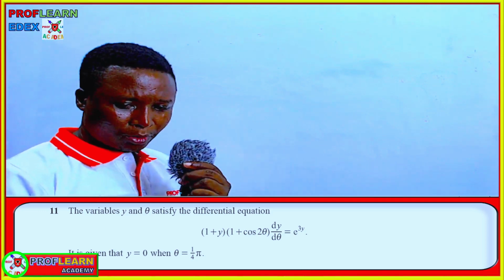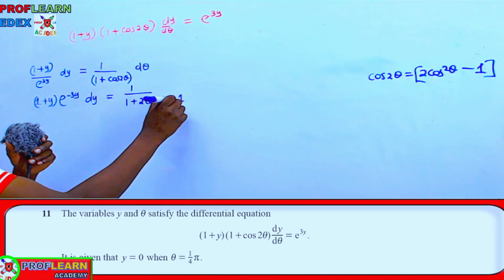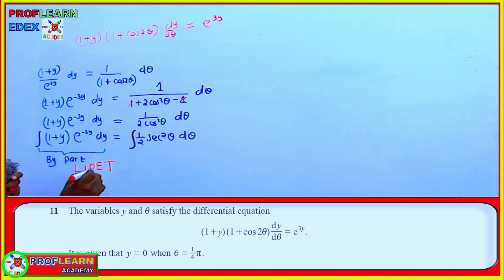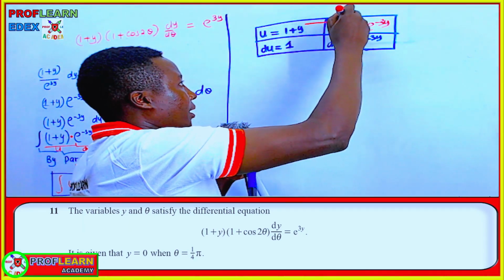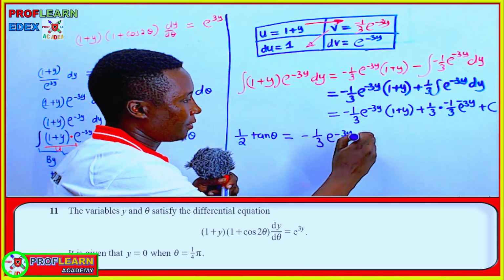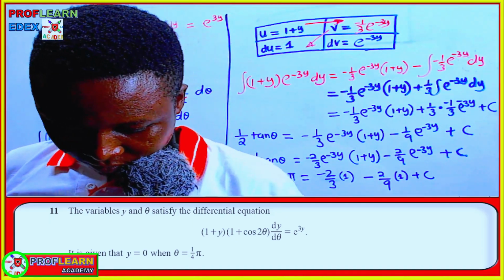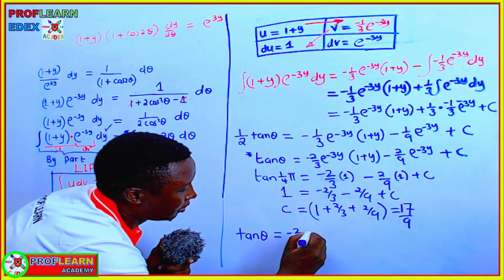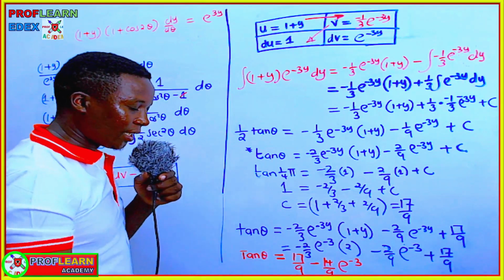SOLVING DIFFERENTIAL EQUATIONS ALEVEL P3 USING METHOD OF SEPERATION OF VARIABLES 9709/32/f/m/2024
SOLVING DIFFERENTIAL EQUATIONS ALEVEL P3 USING METHOD OF SEPERATION OF VARIABLES